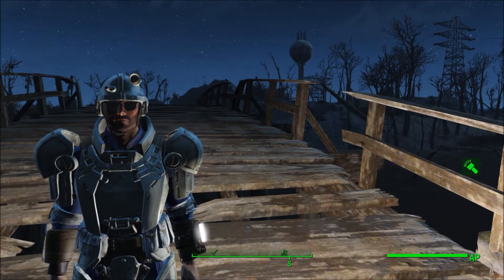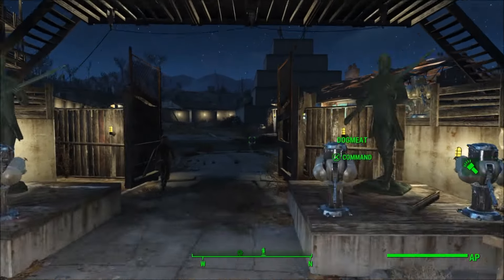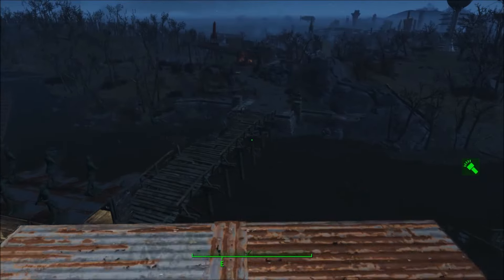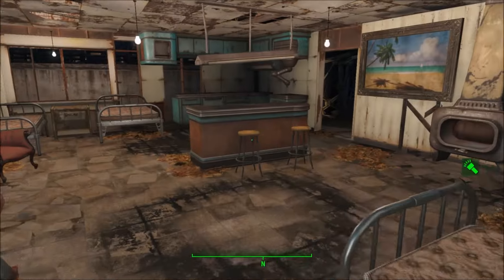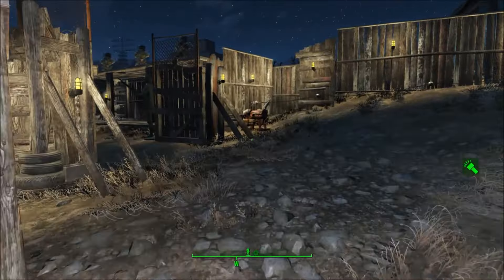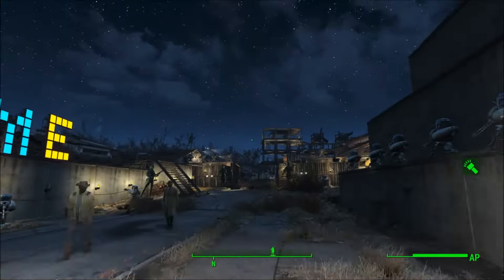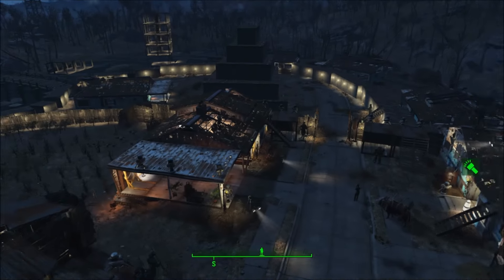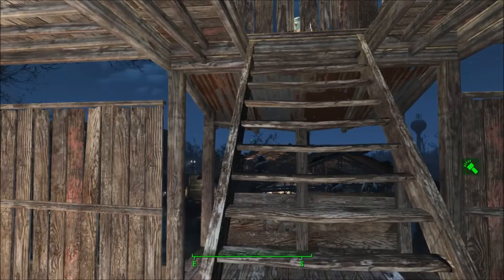Fallout 4 | The Sanctuary Forretress (PS4 - Commentary)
Welcome to Sancuary Forretress and enjoy the Tour ^_^